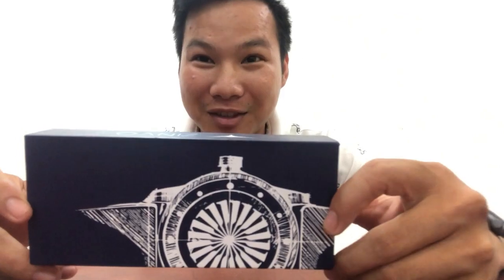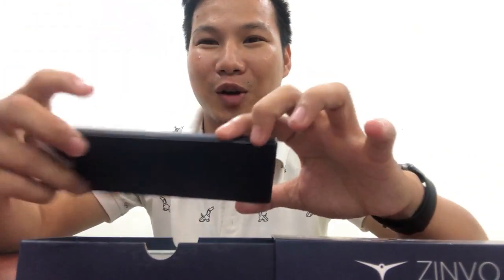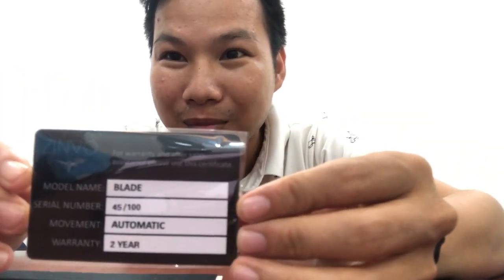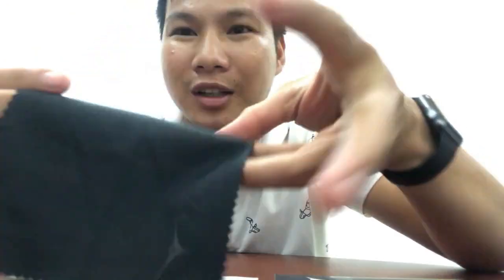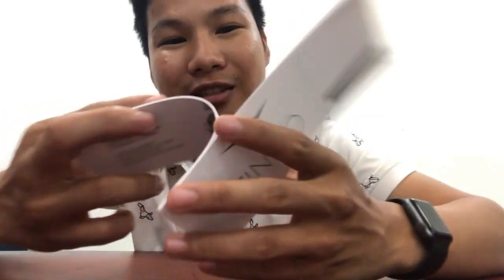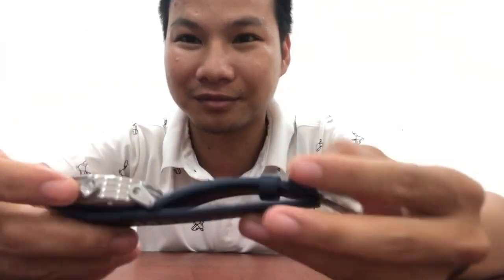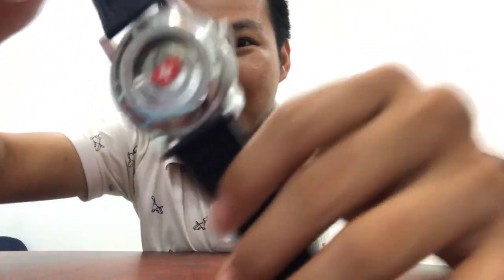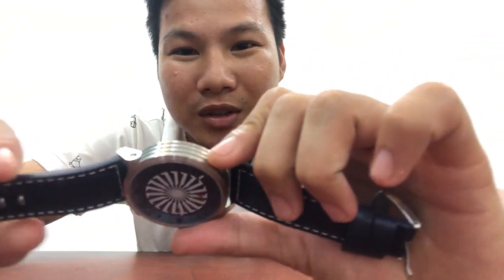Zinvo Blade Basel World 2019 Limited Edition Unboxing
This is my Zinvo Blade Basel World 2019 Limited Edition Watch. Another Watch to be put in my collection. It is indeed beautiful.

LoveYourSelf- BTS